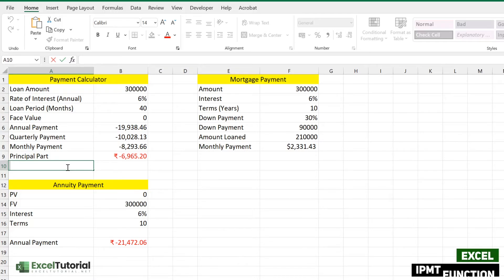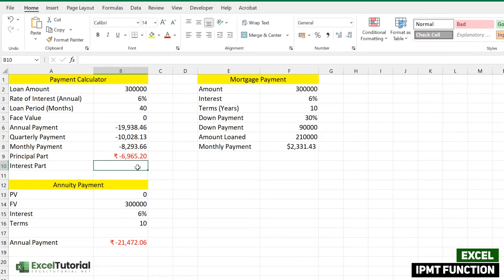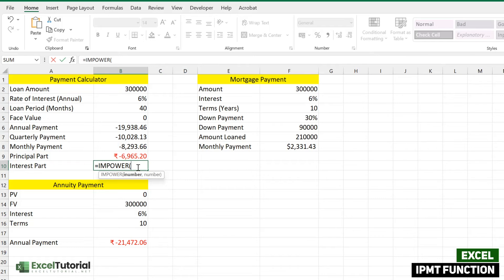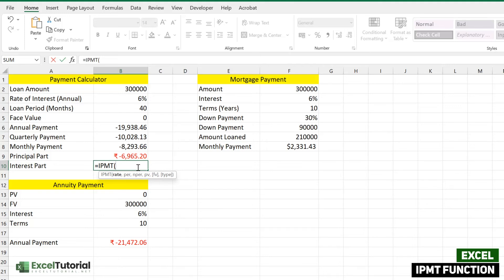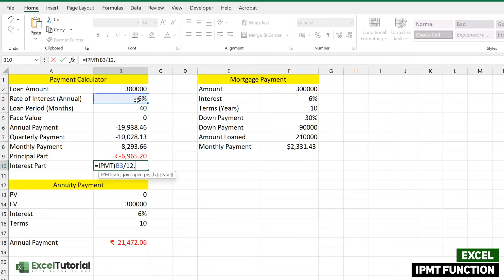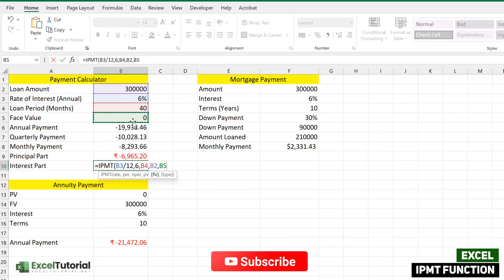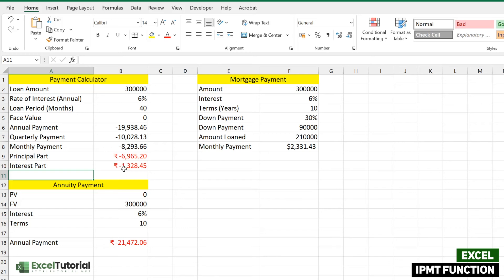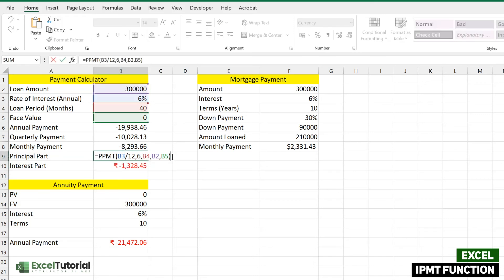The IPMT Function in Excel | Calculate Your Interest Part of the Payment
Have you ever wondered how to calculate the IPMT function in Excel? IPMT is used when calculating an interest part of a payment.

If IPMT is not needed, then use PMT. IPMT and PMT are two functions that can be found in Microsoft Excel's financial section.

IPMT calculates the interest part of the payment while PMT calculates just the principle amount. To find out more about these functions, keep watching!

First thing first, lets learn the syntax of IPMT Function;

IPMT(rate,per,nper,pv,pmt)

Where:

- rate = the interest rate per period

- per = the number of periods in a year (12 for monthly payments)

- nper = the total number of periods over which the loan or investment is to be repaid

- pv= the present value

- pmt= the payment amount per period.

Now that we know how IPMT function works, lets try to calculate some payments!

00:00 INTRODUCTION
00:20 IPMT Function in Excel
02:00 conclusion